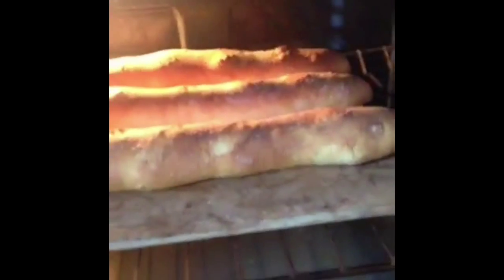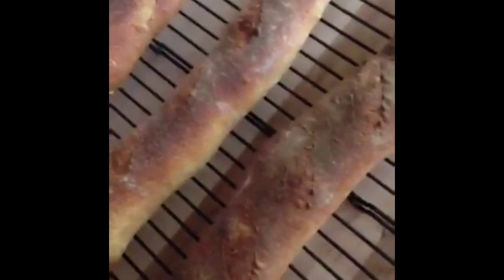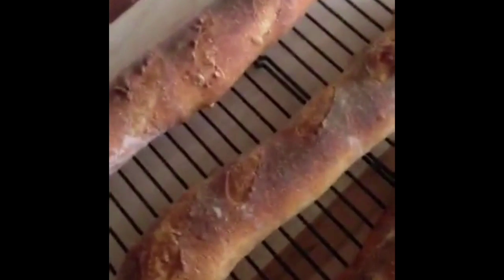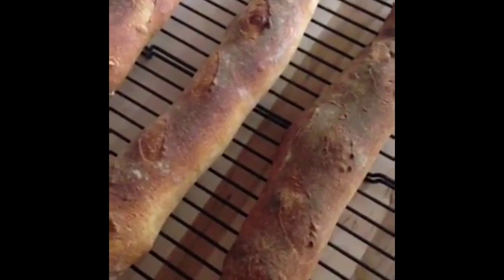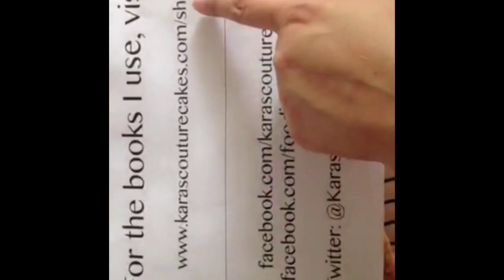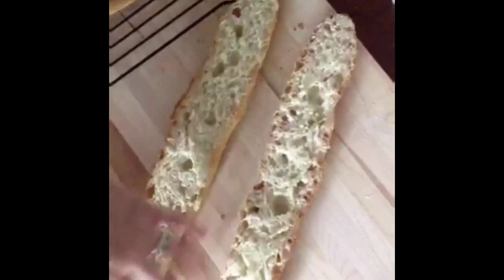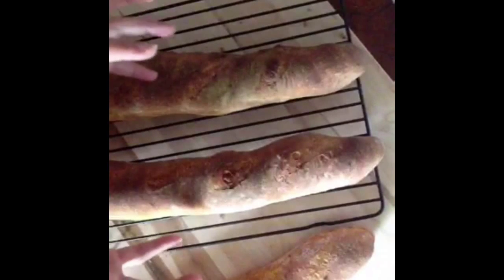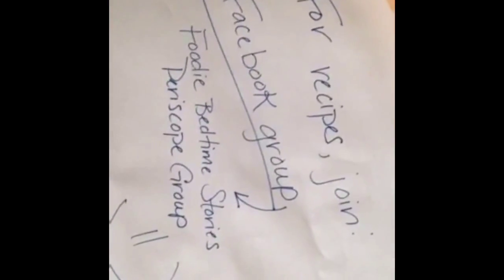Making Baguettes - baking, venting, and slicing